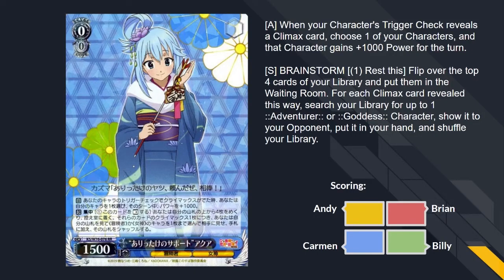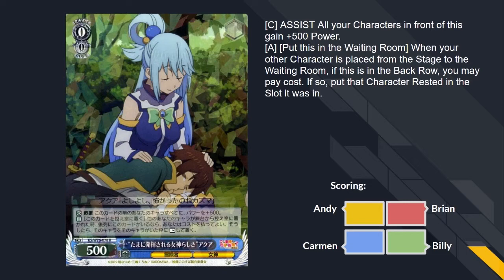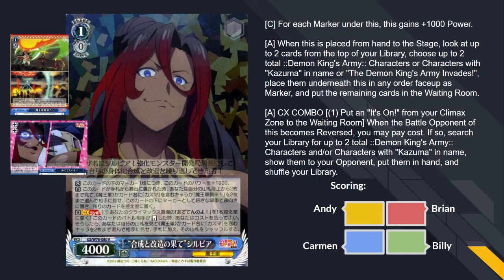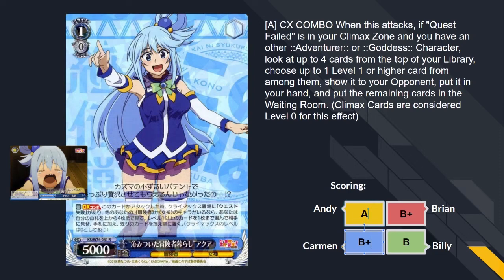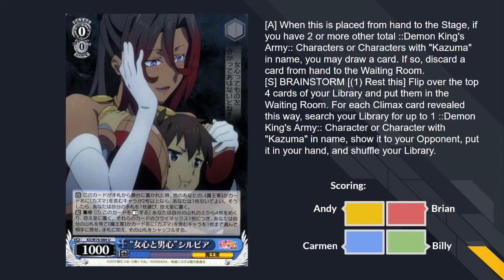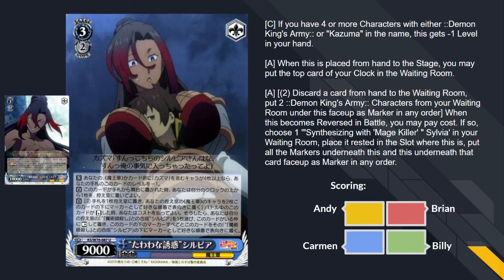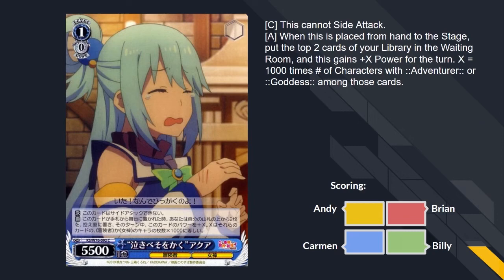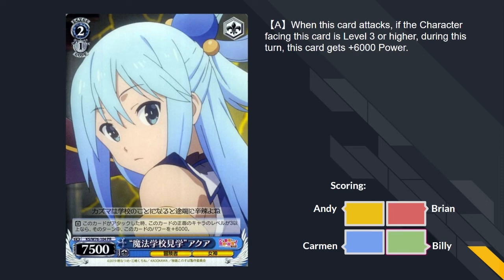Konosuba: LoC Set Review - Blue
A comprehensive set review of Konosuba: Legend of Crimson for English edition Weiss Schwarz!

Reviewers: Andy, Billy, Brian, Carmen

Thank you to LittleAkiba for the card scans and Heart of the Cards for the translations!